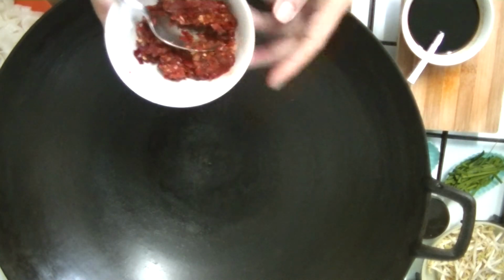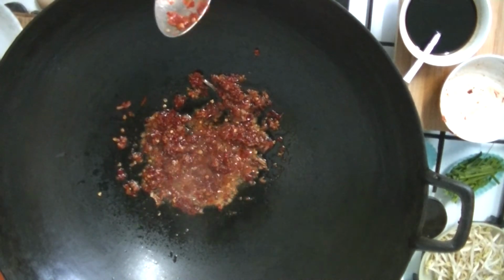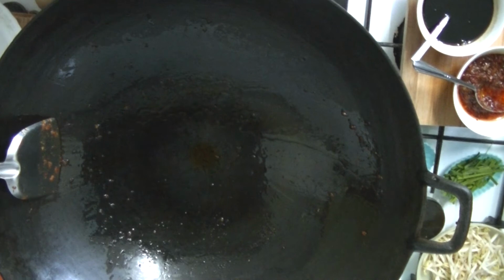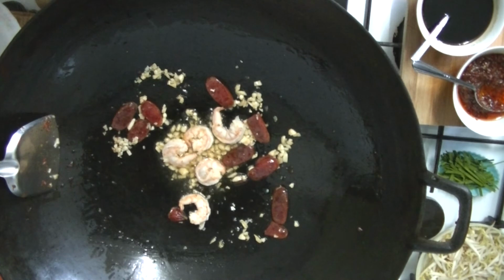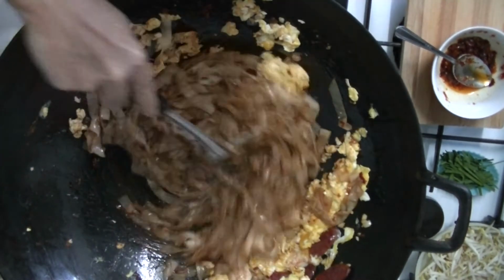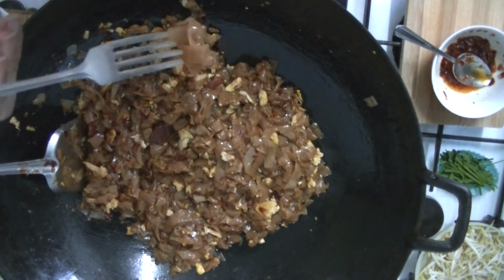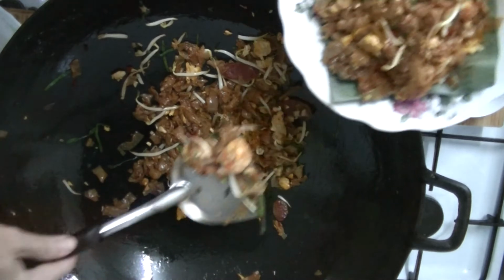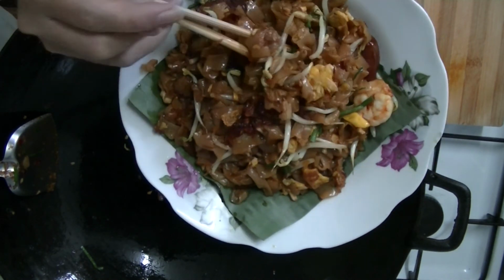Char Kway Teow from Marion's Kitchen, Jul 2020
2020 (Videos Made In 2020)

Gerryko Malaysia Media Events & Food, Gerryko Malaysia, Gerryko Malaysia TV Anime & Vlogs, vlogs,